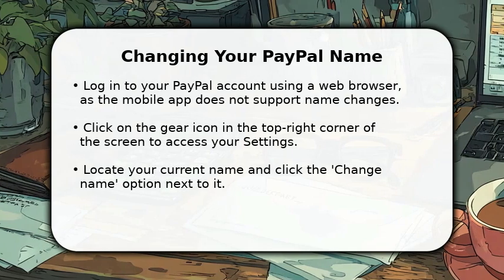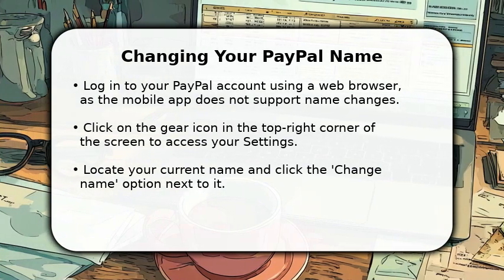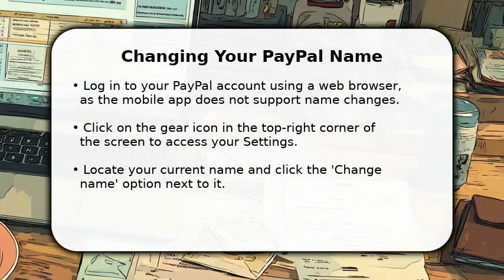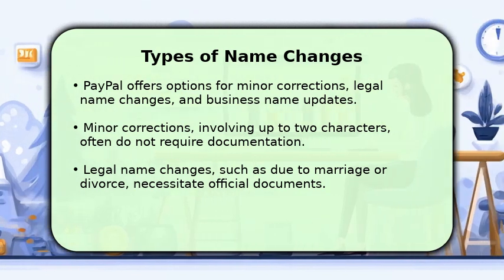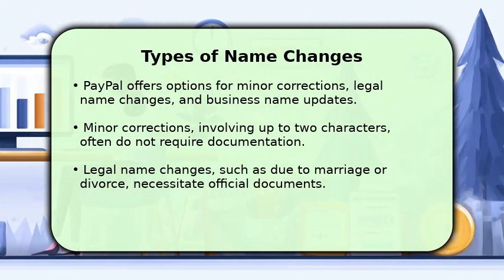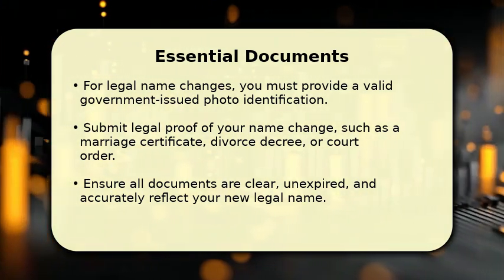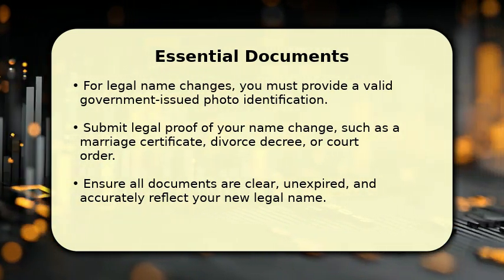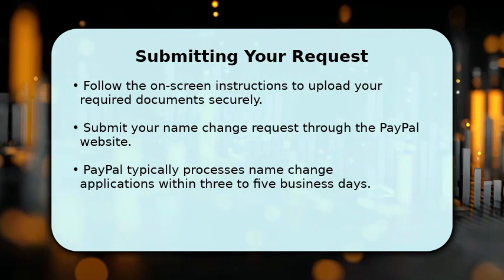How to Change PayPal Account Name (New 2025)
▸ :^) Learn how to easily change your PayPal account name with this comprehensive step-by-step guide. Whether you've had a legal name change, need to correct a typo, or are updating your business name on PayPal, this tutorial will walk you through the entire process. You'll discover exactly where to go in your PayPal settings, what documentation you might need, and how to ensure your name update is successful. Update your PayPal profile accurately and avoid any account issues with our clear instructions.